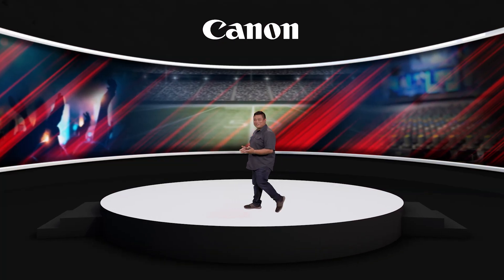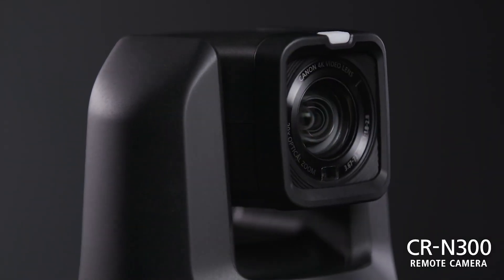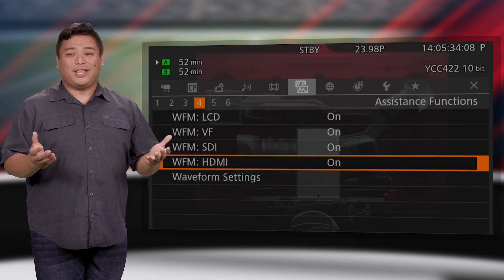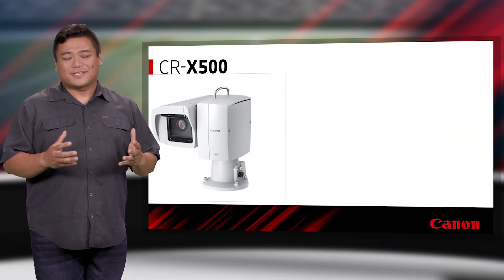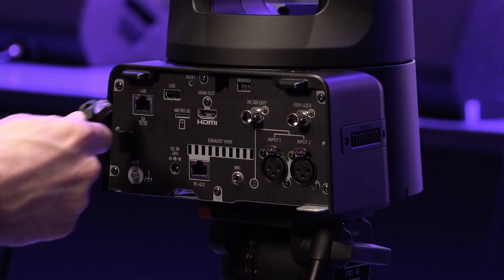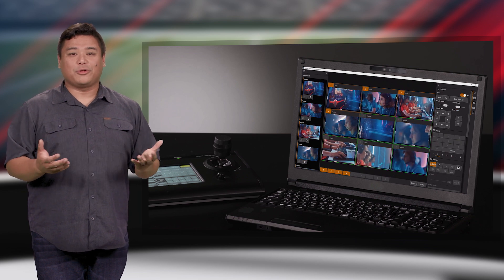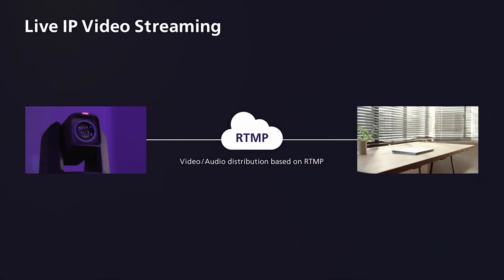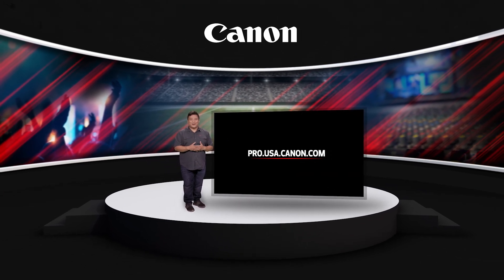Meet the Canon PTZs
Canon’s new family for professional remotely-controlled 4k-UHD PTZ cameras is designed to meet the diverse needs of both indoor and outdoor venues for television broadcasters, sports stadiums, educational institutions, business streaming, houses of worship, and more.  Canon’s models range from the small CR-N300, perfect for low-profile applications or situations needing its powerful 20x zoom lens, to the robust CR-X500, which is built for demanding outdoor applications all the way up to network broadcasting.